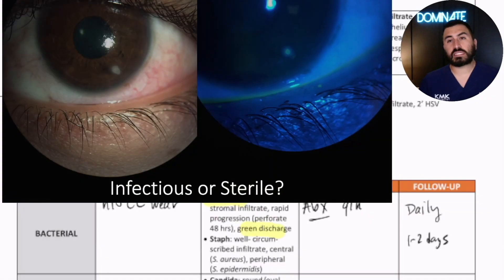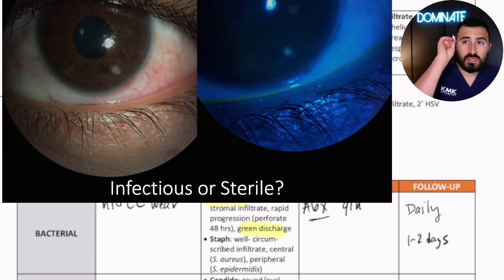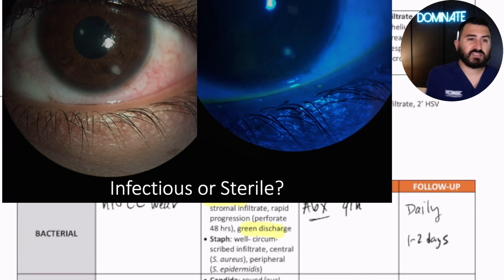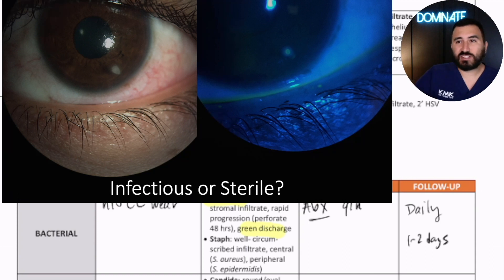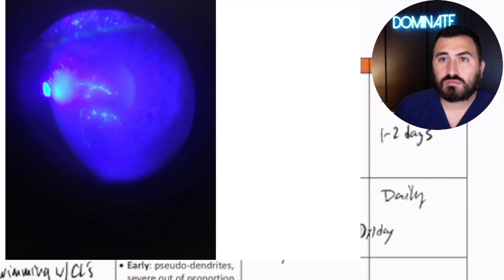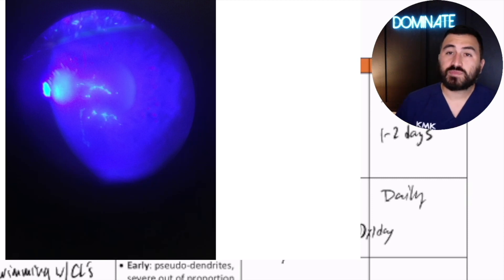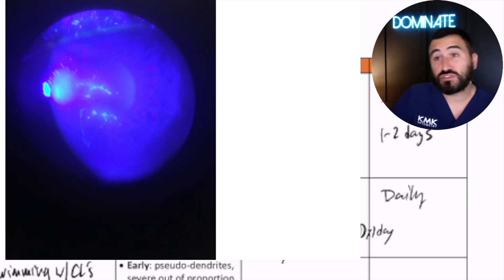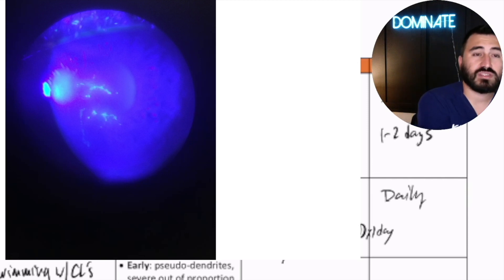When Corneal Lesions Don't Respond to Treatment! [Clinic PowerUp]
This clip was taken from KMK's Clinic PowerUp Course!

KMK's NEW Billing & Coding Course is ALSO available through the above link!

Follow IG kmkoptometrypro for more clinical cases!

Have you ever had a patient present with a peripheral corneal ulcer, and then ask yourself “Is that sterile or infectious?” And then you treat the ulcer aggressively but it just doesn’t resolve? How about a patient with a herpetic corneal lesion that is also not responding well to your treatment?

Nonhealing corneal lesions can be a nightmare in the office. If the cornea doesn’t heal quickly, patient can continue to suffer from discomfort, their vision can decline that could be irreversible if the cornea scars, and worst of all, the infection could progress to something more serious like endophthalmitis. On top of that, it can really stressful to have a patient with a serious keratitis that is not improving and wonder how quickly you can get them to a corneal specialist to avoid irreversible damage. This becomes trickier when the patient is self-pay or unable to travel to the referred location; and if the vision worsens AFTER they see you, now you’re worried about a potential lawsuit.

All of these concerns are why we love to cover the cornea in our videos and courses (the short video clip above shows a sneak peek). If we can help you feel more confident about managing these cases, it will translate immensely into these patients getting the prompt and appropriate treatment that they need.